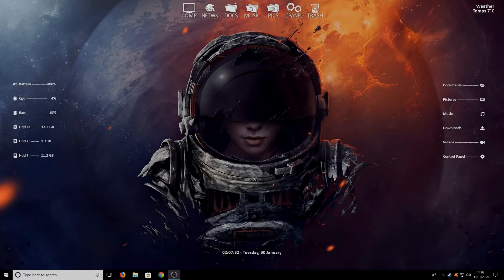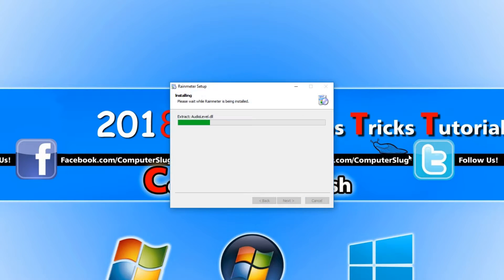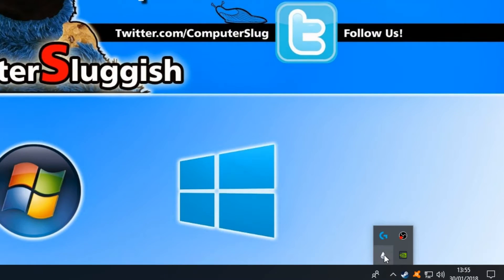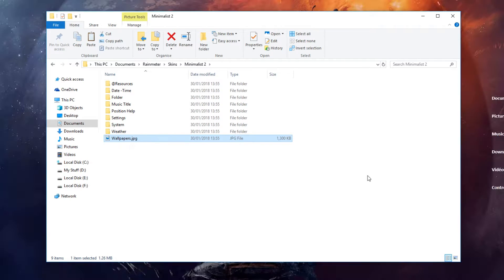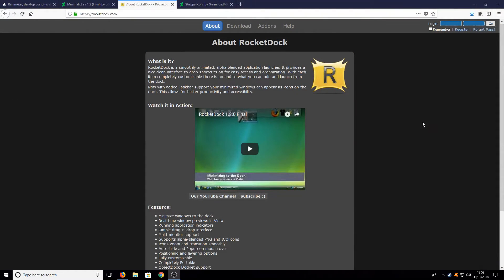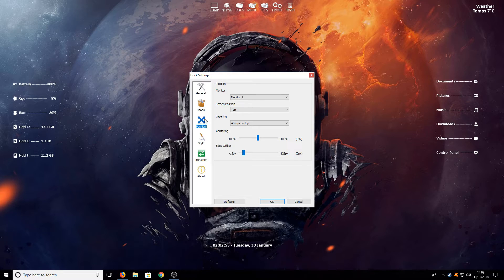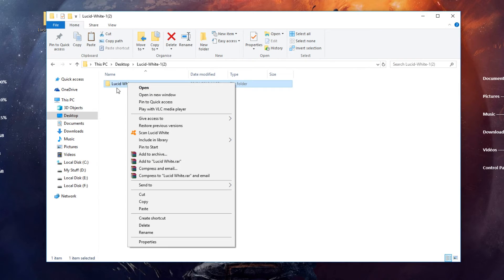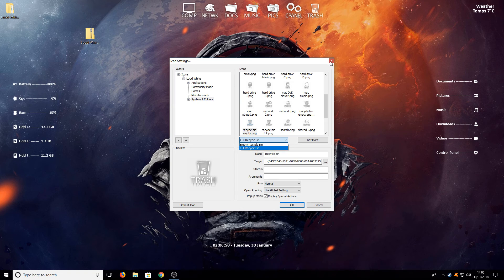How To Make Windows 10 Look Absolutely Fantastic 2018 | Customize Your PC Desktop 2018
In this Windows 10 Tutorial I will be showing you how to make Windows 10 look beautiful using Rainmeter I really like the look of this space theme with the Rainmeter plugins on top of it the font and the colours go really well together I also used Rocketdock in this video but you don`t have to use it.